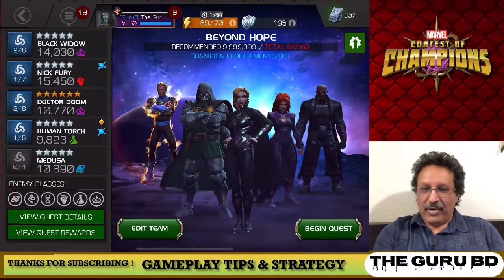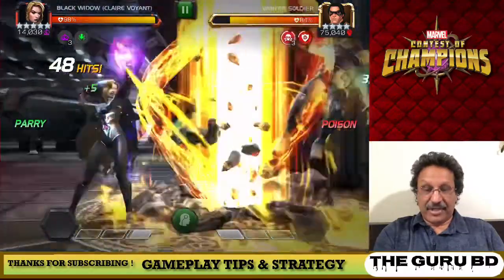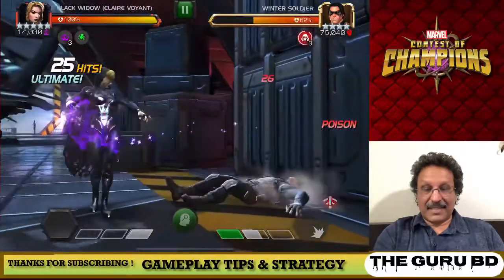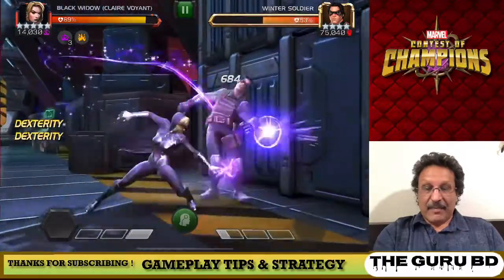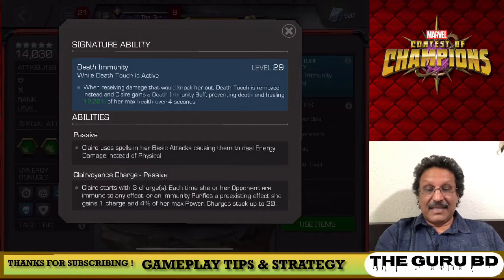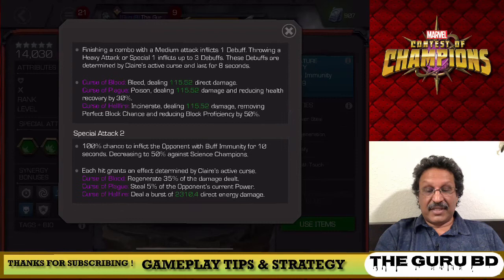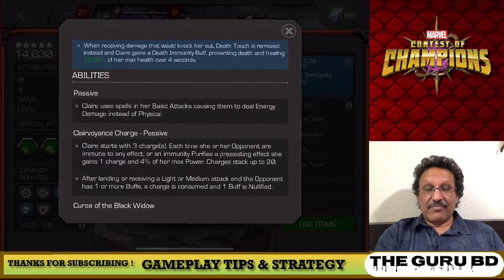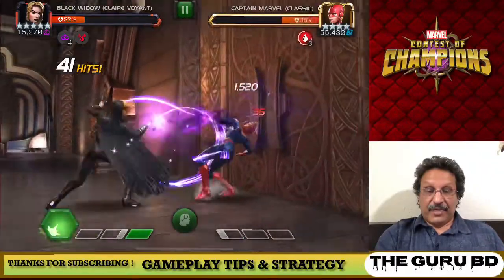How to USE Black Widow (Claire VOYANT) - MCOC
Insane Regeneration and Insane Attack Damage modes.
Let’s see how to best use this Champ to totally destroy gameplay!